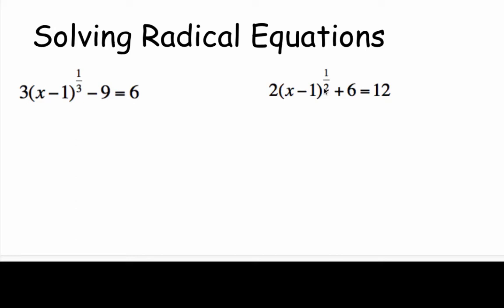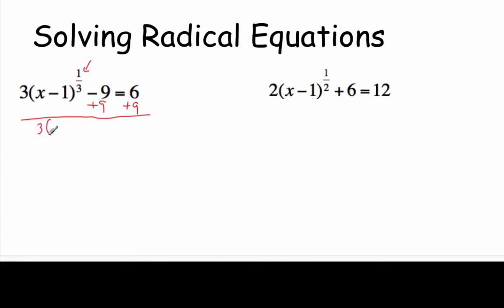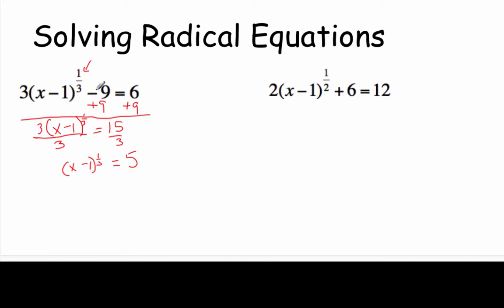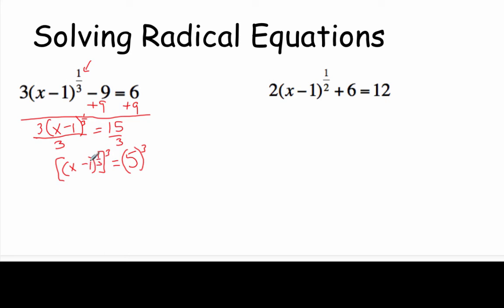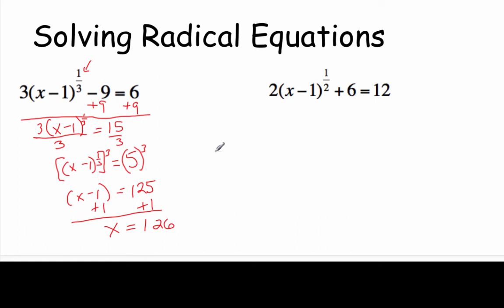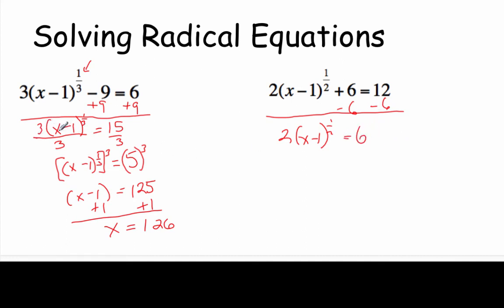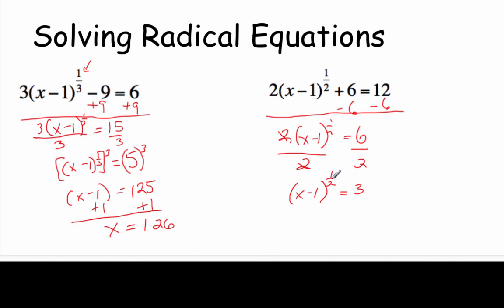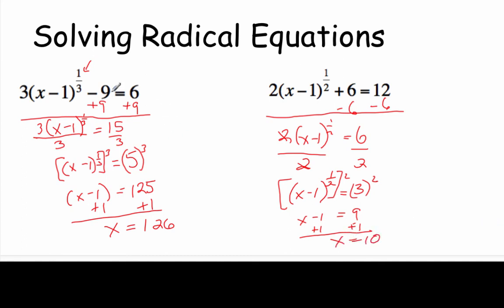Solving Radical Equations with Fractional Exponents